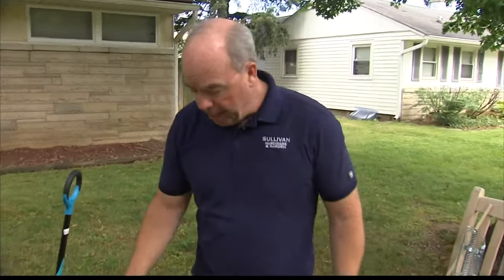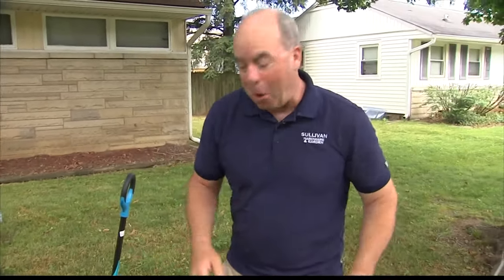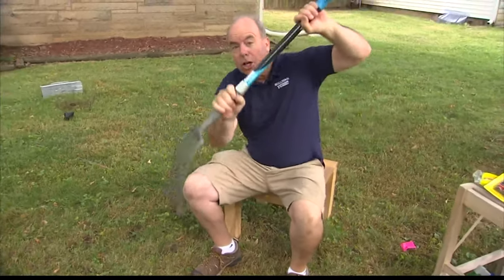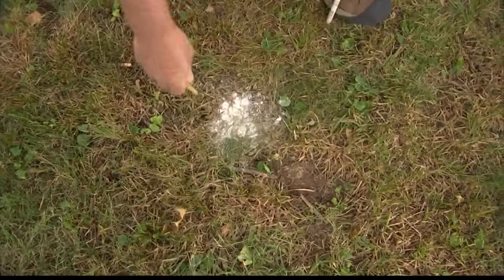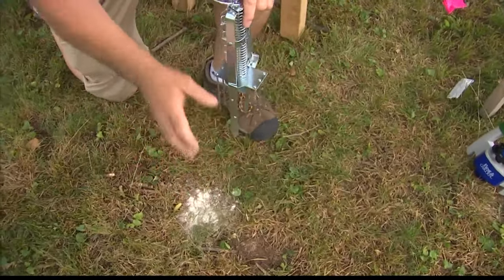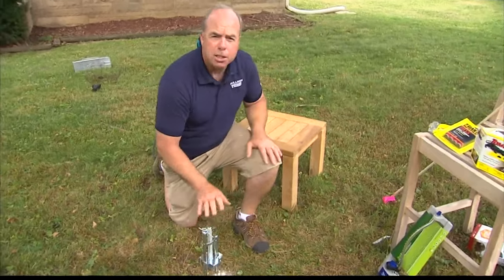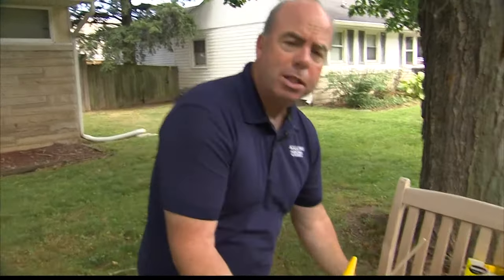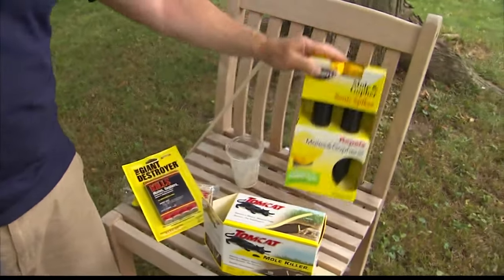Best of Pat Sullivan: What works to get rid of moles in your yard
Pat Sullivan walks you through the various steps and best solutions to rid your yard of pesky moles.